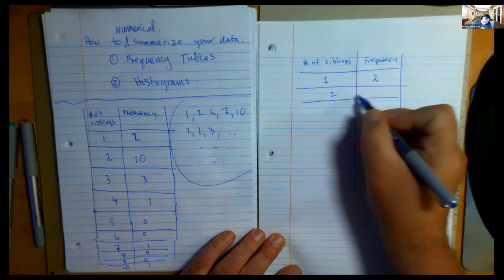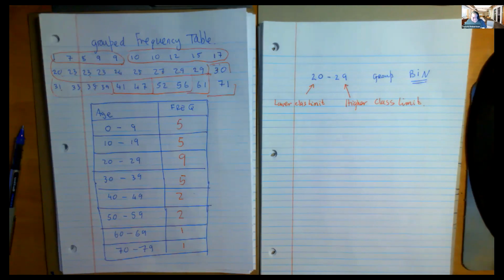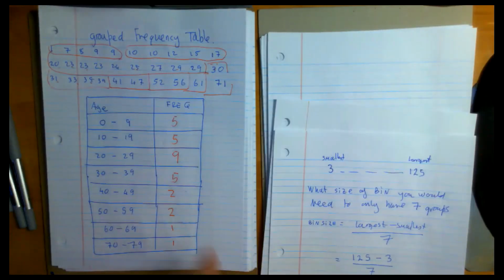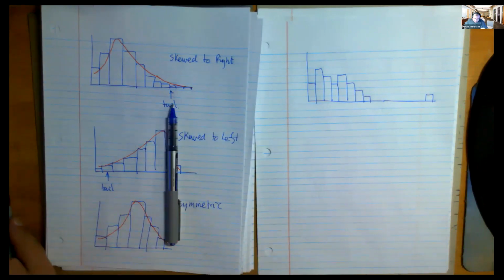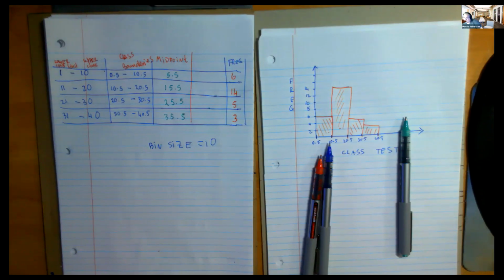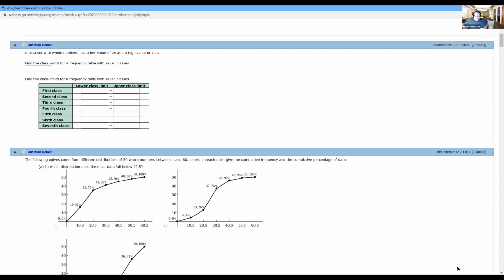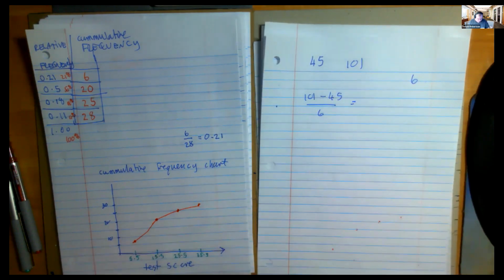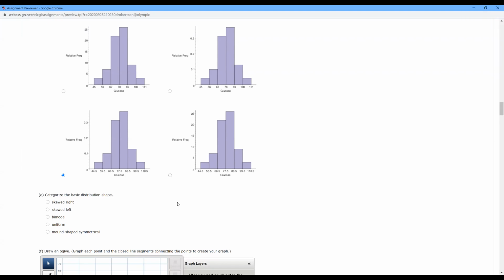Math 146 Lecture 3 Frid 25th Sept